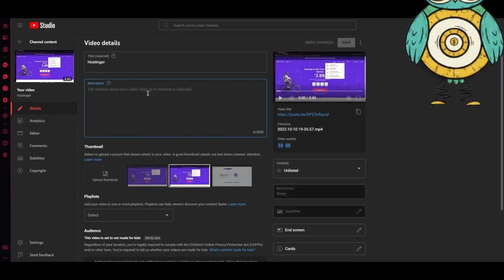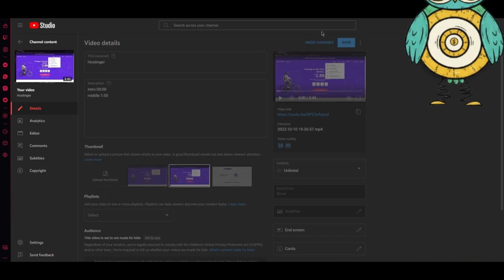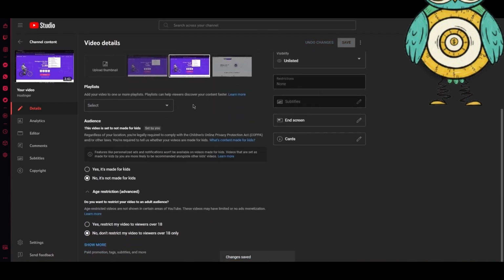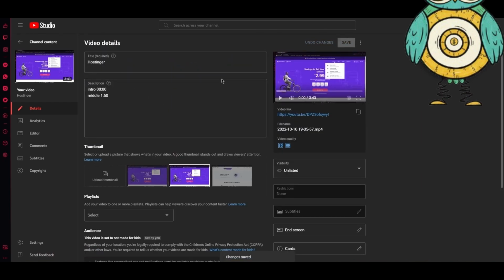How to Add Chapters in YouTube Videos 2026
How to add chapters in YouTube videos? In this complete 2026 tutorial, you'll learn exactly how to add YouTube chapters step by step. Whether you're creating tutorials, podcasts, educational videos, gaming content, or vlogs, this guide covers everything you need to know.

In this tutorial, you'll learn:

* How to add chapters in YouTube videos
* Create YouTube video chapters
* Add timestamps to YouTube videos
* YouTube chapter setup guide
* Make videos easier to navigate
* Improve viewer experience with chapters
* YouTube creator tips and tricks
* YouTube video optimization techniques

YouTube chapters help viewers jump directly to the sections they want to watch. They can improve watch time, user experience, video organization, and overall channel performance. This step-by-step guide will show you how to create timestamps, format chapters correctly, and ensure they appear on your YouTube videos.